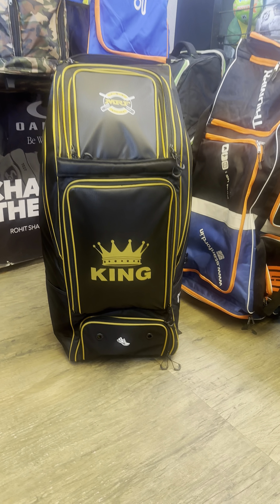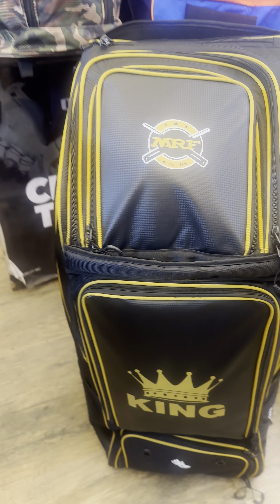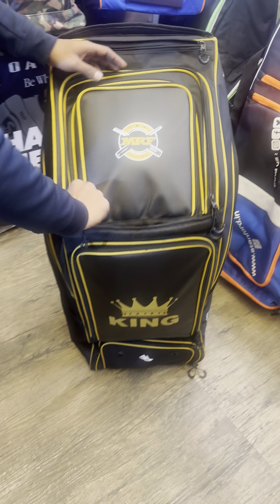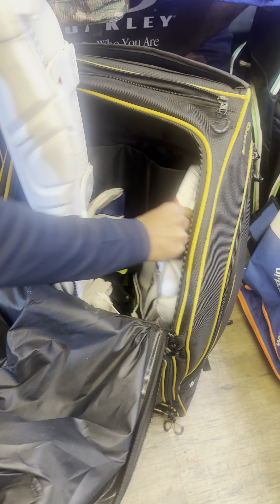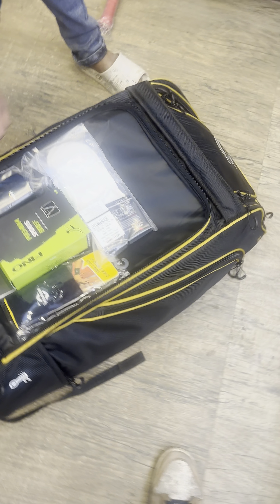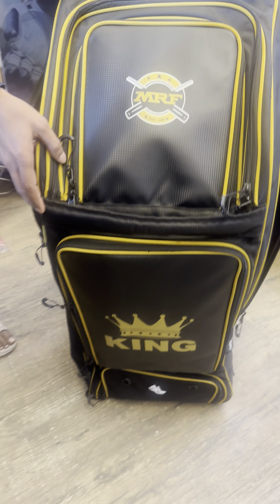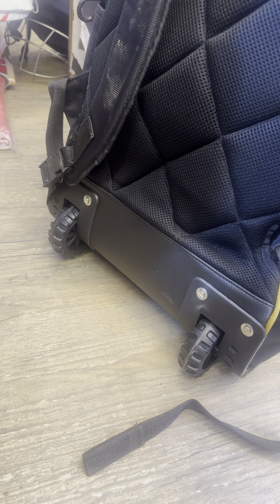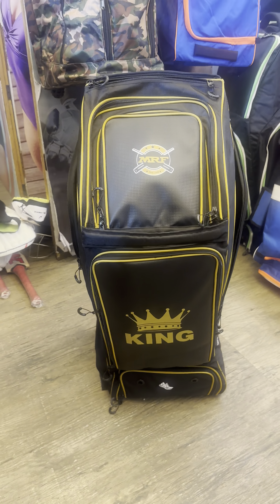MRF KING DUFFLE WHEELIE KITBAG REVIEW